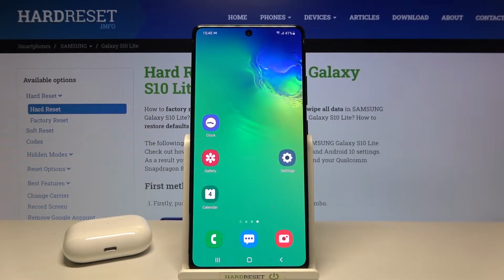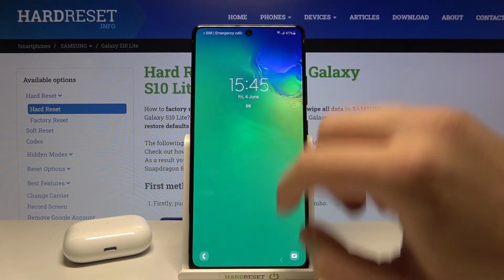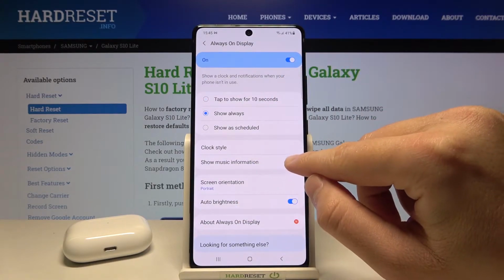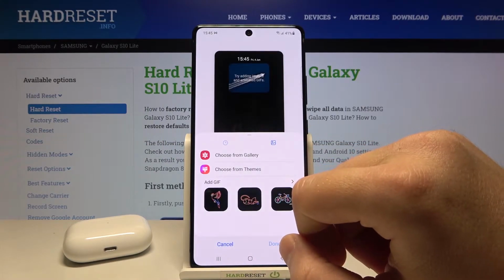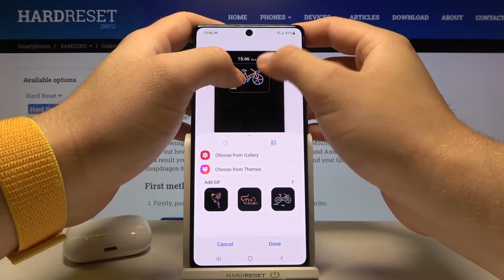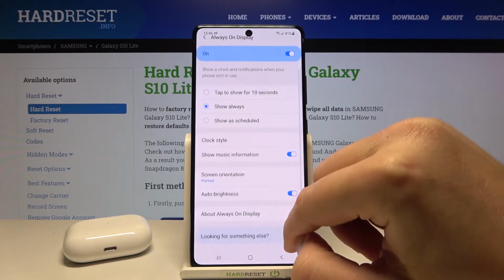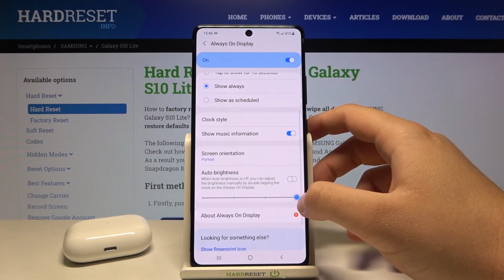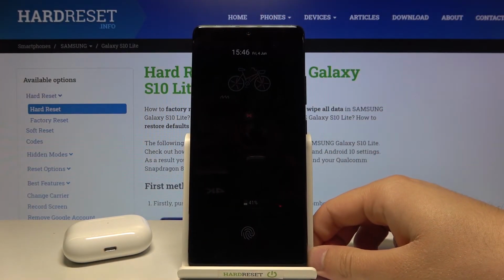How to Customize Always On Display on SAMSUNG Galaxy S10 Lite – Manage Diaplay Options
Learn more info about SAMSUNG Galaxy S10 Lite:
Would you like to change the Always On Display on your SAMSUNG Galaxy S10 Lite? Can you add stickers or custom images to your active display? See how to customize the SAMSUNG Galaxy S10 Lite device's ambient screen using the video instructions. SAMSUNG Galaxy S10 Lite users can find many tutorials on the HardReset.info YouTube channel.